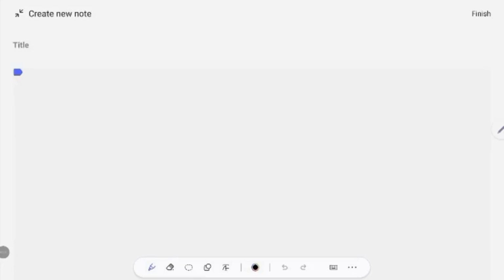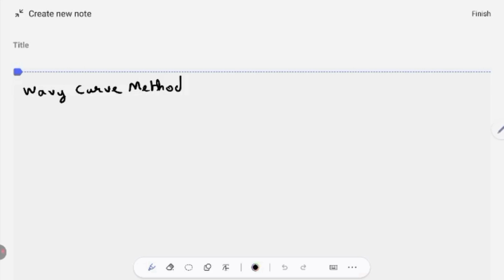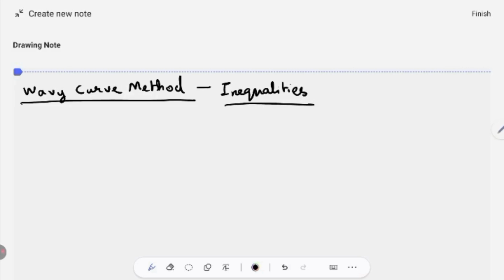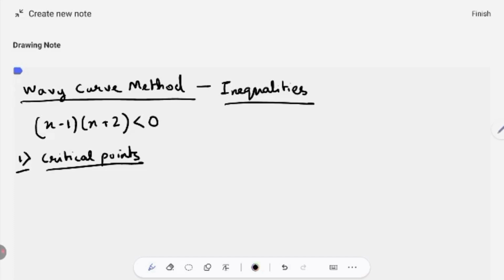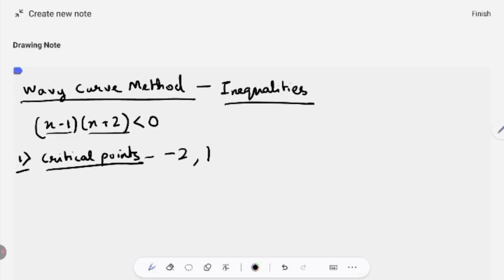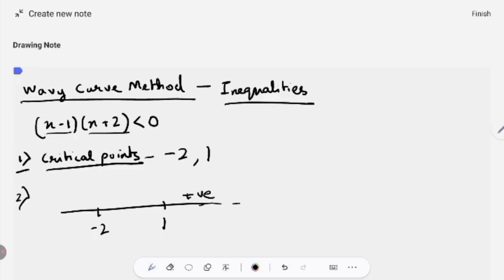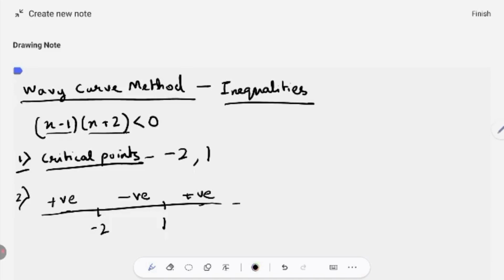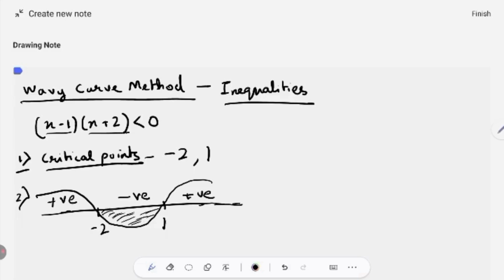Wavy Curve Method for IIT JEE | Easy & Complete Concept Explanation | Target Crack JEE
Master the Wavy Curve Method with this detailed and easy-to-understand explanation designed for IIT JEE Main & Advanced aspirants. In this video, we break down the concept step-by-step, cover important theory, and solve exam-style questions so you can score high in Mathematics.

What you’ll learn:
✅ Complete theory of the Wavy Curve Method
✅ Step-by-step approach to solving questions
✅ Tricks & shortcuts to save time in JEE
✅ Important problem-solving strategies for IIT JEE

Whether you’re preparing for IIT JEE Mains 2025, IIT JEE Advanced 2025, or other engineering entrance exams, this method will strengthen your functions, inequalities, and graph-based problems.

📌 Watch till the end to avoid common mistakes and get a competitive edge in your exam.